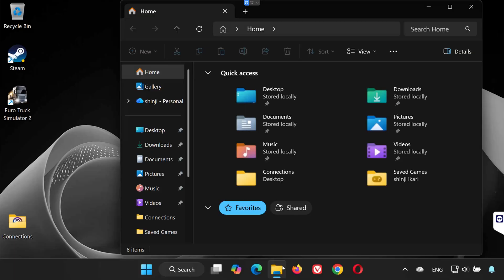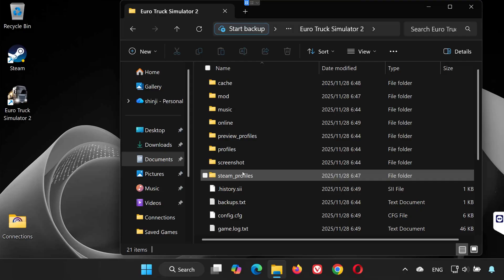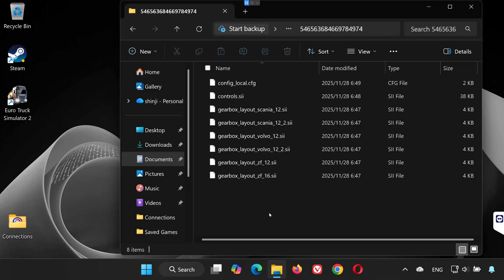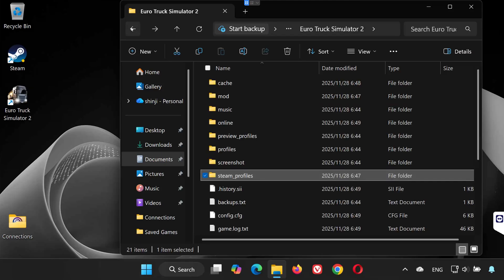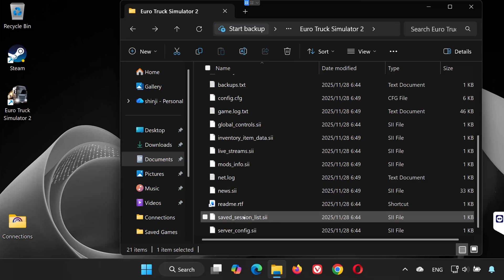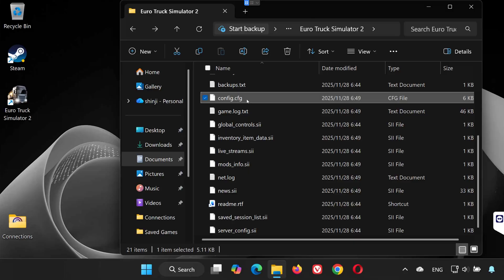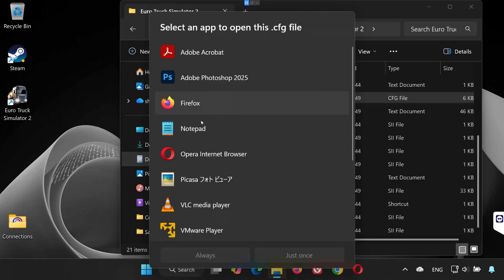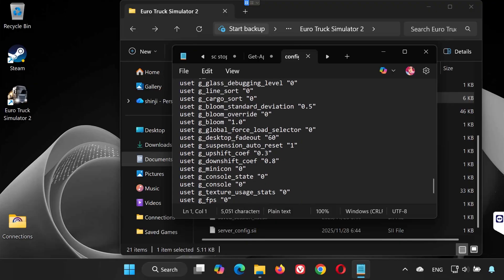🚚 Where to Find the Save Game Files & Config File in Euro Truck Simulator 2 (ETS2)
Hey everyone! In this quick tutorial, I’ll show you exactly where to find your save game files and configuration file for Euro Truck Simulator 2 on PC.